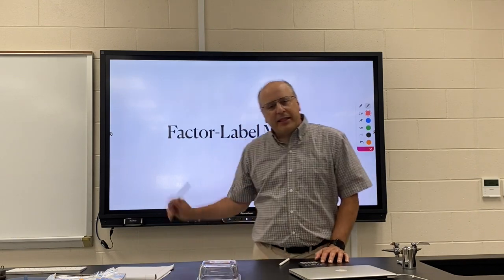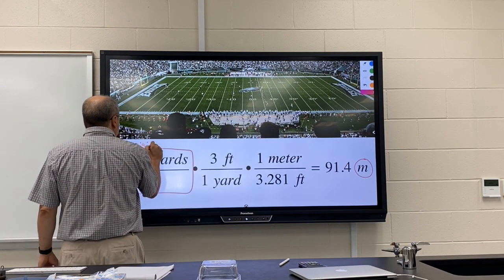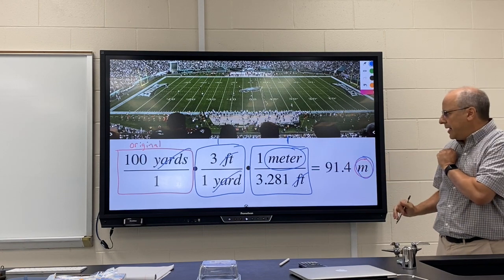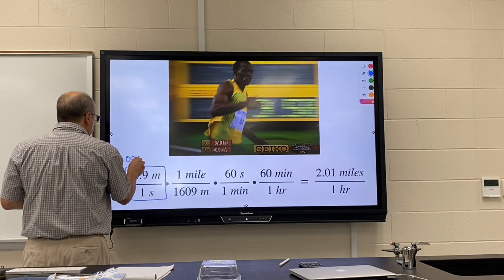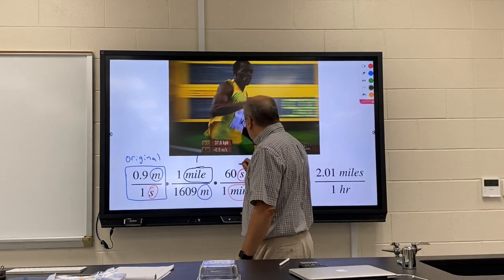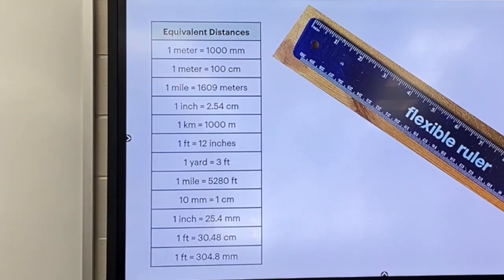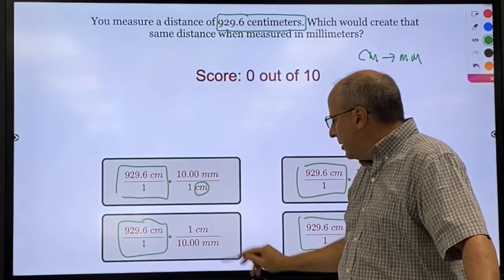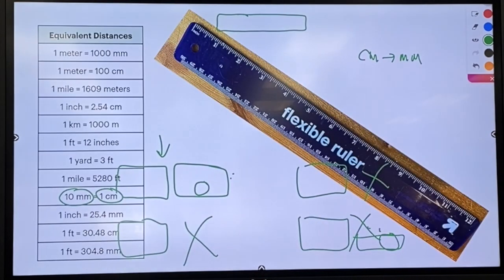Factor Label Method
A video summarizing the notes on the Factor-Label method.